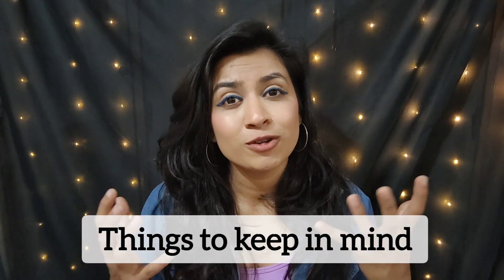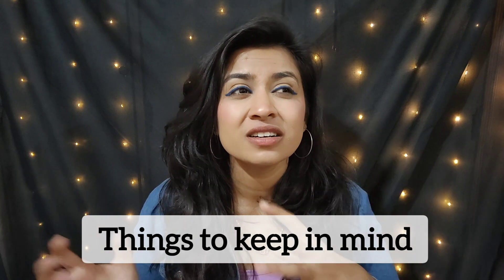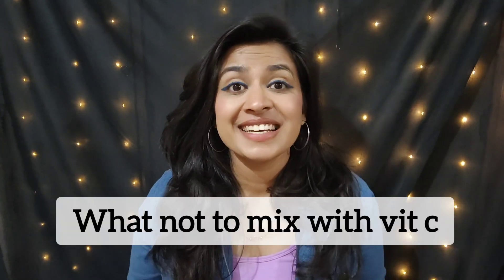Everything you must know about Vitamin C 🍊|Shalini Kadava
Copyright:
Everything on this channel is created by me (Shalini kadava) ,using any of the content without my permission is not granted